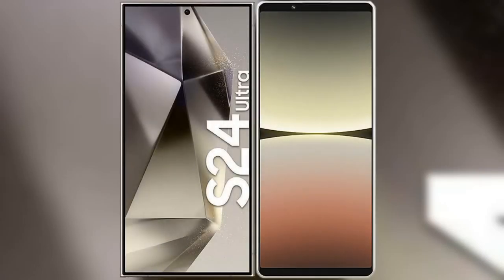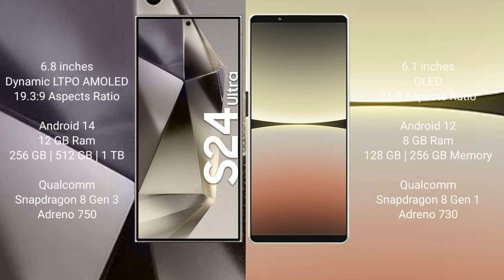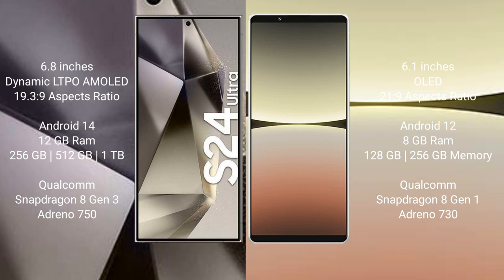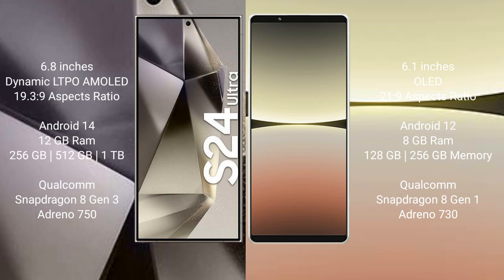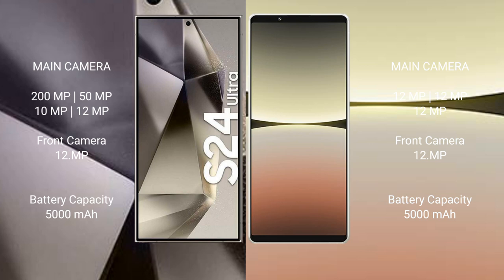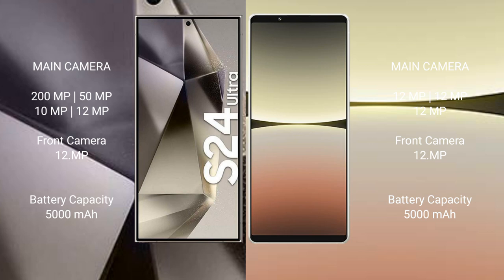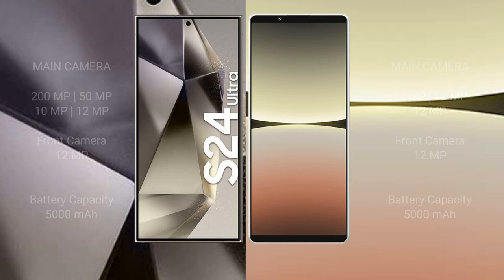Samsung Galaxy S24 Ultra vs Sony Xperia 5 IV Review